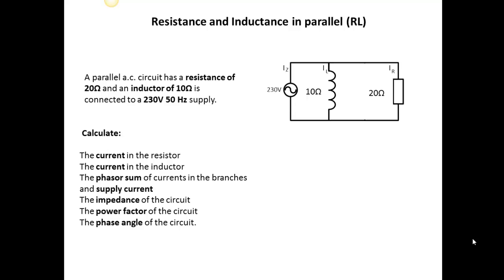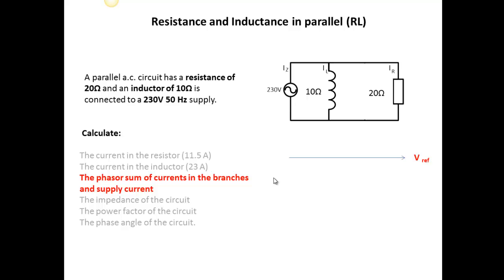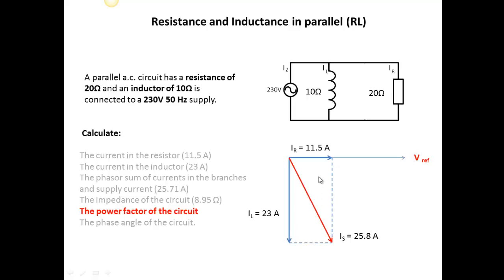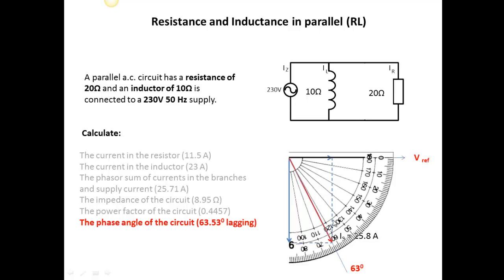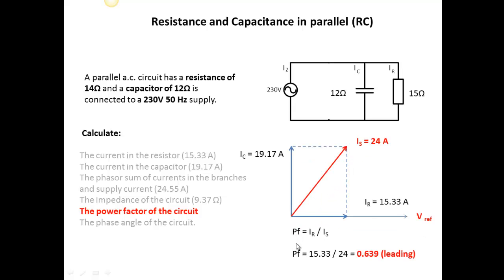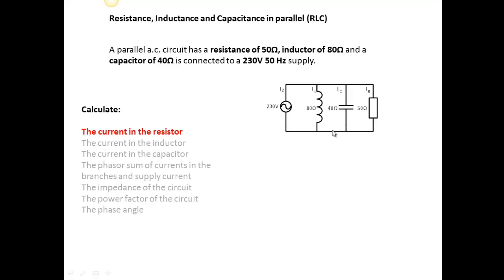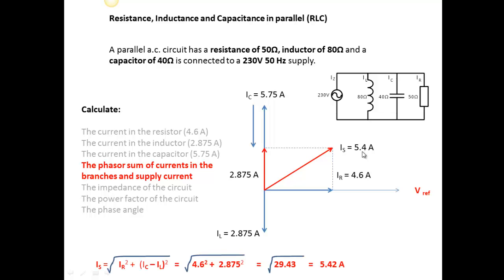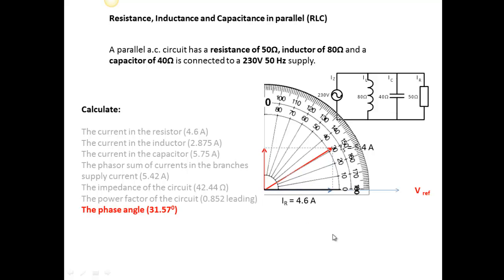AC Book 2 Parallel Calcs